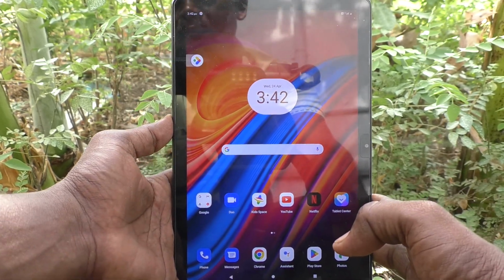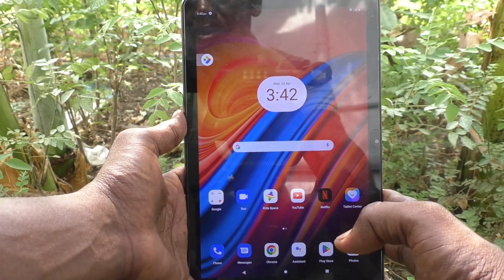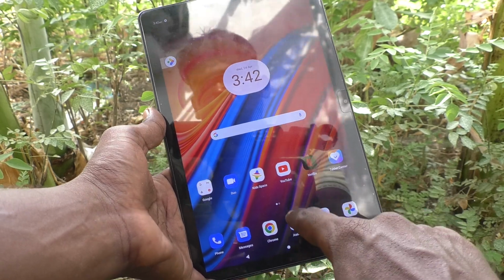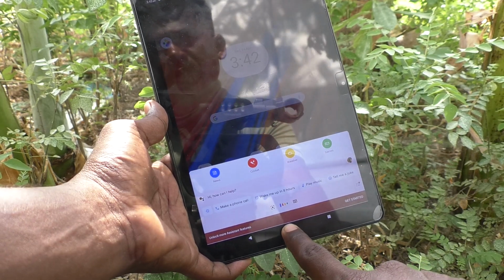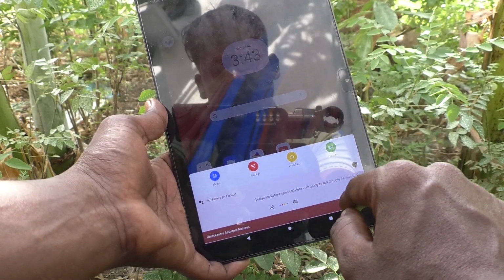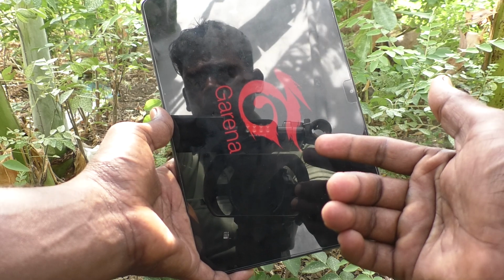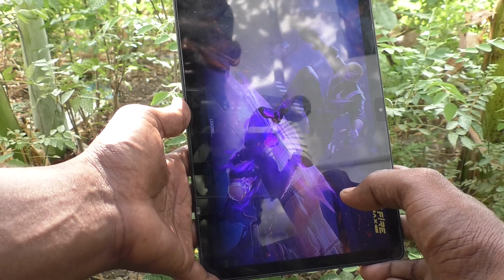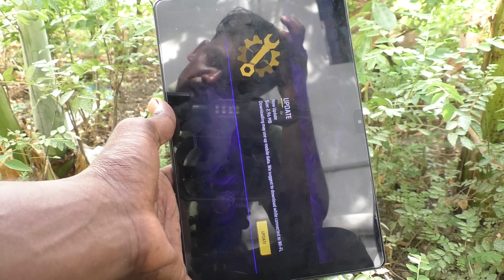How to activate Google assistant in Lenovo Tab M10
Lenovo Tab M10 Google Assistant activate settings: Learn here how to activate Google assistant in Lenovo Tab M10 tablet.

10.1 inch FHD (IPS LCD) (1920*1200) display| 100% sRGB| 320 nits brightness; 8.5 mm thin| 460 gm light|Android 11| Unisoc T610 octa core processor|
4 GB RAM | 64 GB ROM expandable upto 128 GB| 5100 mAH battery| 10 hours video playback time
8 MP Auto-Focus Rear Camera| 5 MP Auto-Focus Front Camera| 1 year warranty

ASIN B0B8DKL2SD
4.0 out of 5 stars